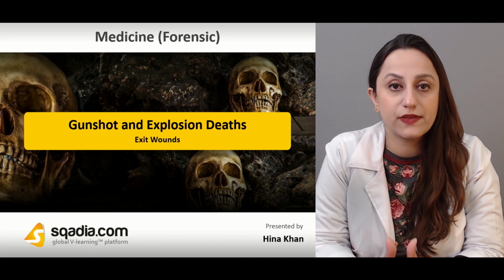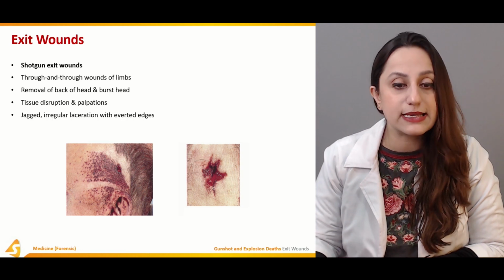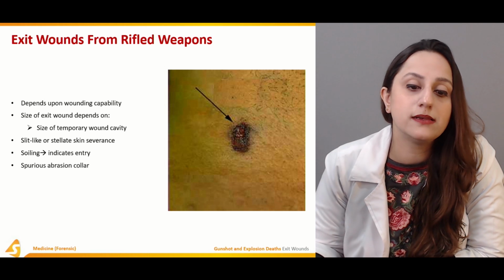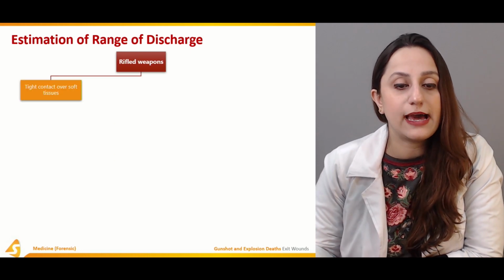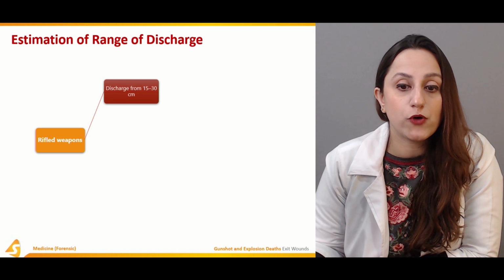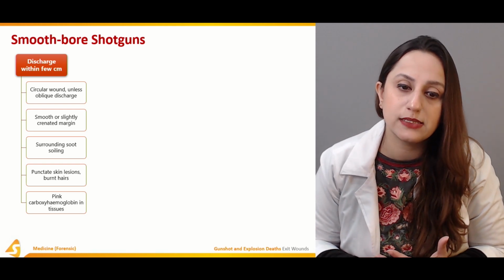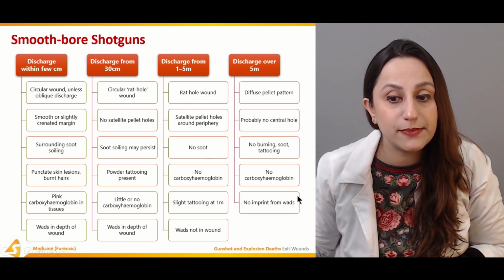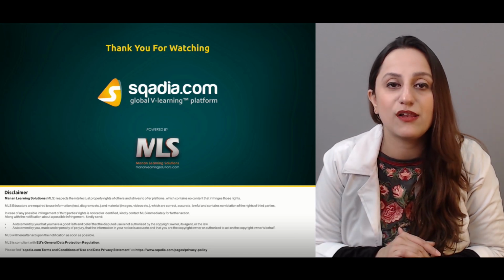Gunshot and Explosion Deaths - Exit Wounds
▬ 📃 Missile Injury ▬▬▬▬▬▬▬▬▬▬
In missile injury, the kinetic energy of the missile has to be absorbed by the target tissues, where it is dissipated as heat, noise and mechanical disruption. The mode of injury depends on several factors such as the shape, velocity and fragmentation of the missile. Types of weapons used comprise the smooth-bore weapon, shotgun ammunition, or the rifled weapon. The construction and performance of weapons are concentrated on the pathologist in those aspects which affect the nature of the wound such as the nature of the projectile, the nature of the propellant, and the degree of choke.

▬ 📜 Shotgun Contact Wounds ▬▬▬▬▬▬▬▬▬▬
The shotgun contact wound will be single and circular, of a size approximately equal to the bore of the weapon. In a tight contact wound, the skin forms a seal around the muzzle, preventing much escape of hot gas and soot, so that external soiling and burning are minimal or absent.  Carbon monoxide in the gases combines with haemoglobin and myoglobin to give a pink colouration to the interior of the wound track and adjacent tissues. The presence of carboxyhaemoglobin and myoglobin has been advocated as a test for distinguishing the exit from the entrance wound.

▬ 📃 Wounds from Rifled Weapons ▬▬▬▬▬▬▬▬▬▬
Wounds from rifled weapons vary according to velocity. An automatic weapon may well cause multiple wounds in close succession which impact upon the same area of the body. Blood and tissue fragments enter the muzzle, sometimes penetrating for several centimetres, this being called back spatter. The abrasion collar may have only a narrow rim or may be equal in width to the central defect. The abrasion collar or its inner parts may be blackened due to overlying sooty remnants wiped off by the bullet when hitting uncovered skin. This finding is called a grease ring.

▬ 📜 Exit Wounds ▬▬▬▬▬▬▬▬▬▬
The appearance of a shotgun exit wound is random, depending on the anatomical part injured and the addition of any bone or tissue fragments blown out in the discharge. In exit wounds from rifled weapons, there will be soiling to indicate the entry and identification will depend upon the close examination of the margins of the wounds. Firearm damage to internal organs produces contusion and laceration from low-velocity impact and high-velocity missiles produce disproportionate damage.

▬ 📃 Deaths from Explosion ▬▬▬▬▬▬▬▬▬▬
Deaths from explosions occur as the detonation of chemical stores, ships or factories. Several different factors cause death and injury following an explosion such as blast effects, burns from hot gas and incandescent objects, and impact of projectiles. Autopsy signs indicate alveolar walls are shredded, large areas of haemorrhage, nasopharyngeal injury, and gastrointestinal damage. X-rays, or multislice CT whenever available, should be taken of the bodies before autopsy to identify any radio-opaque objects.